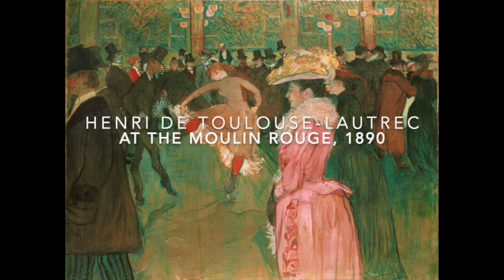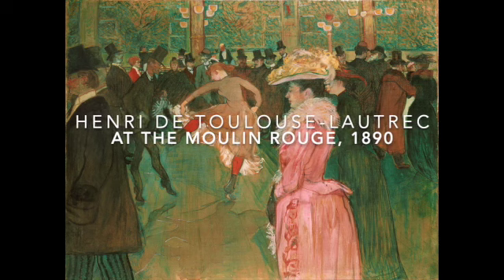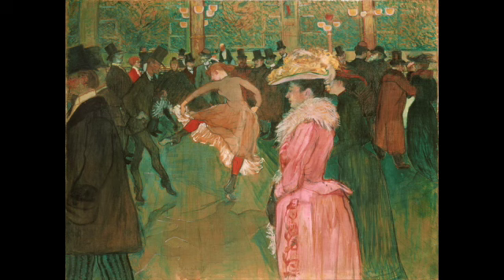Toulouse Lautrec Orsay Discussion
Discussion of Toulouse-Lautrec painting Dance at te Moulin Rouge, 1895.